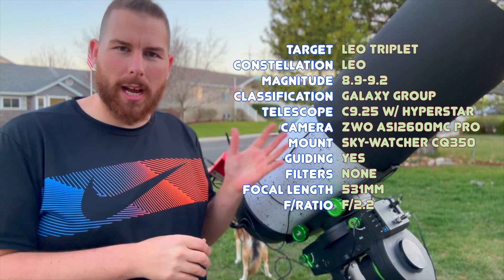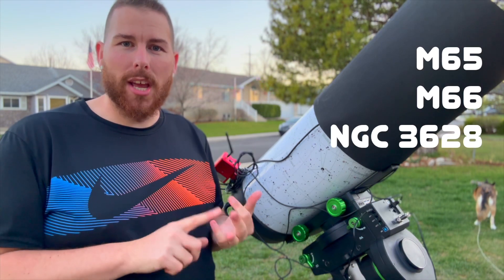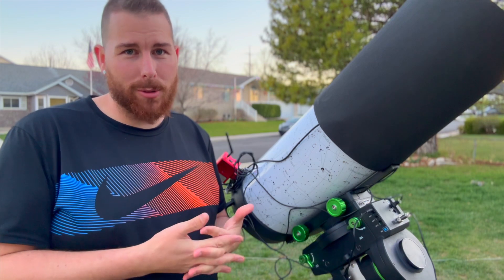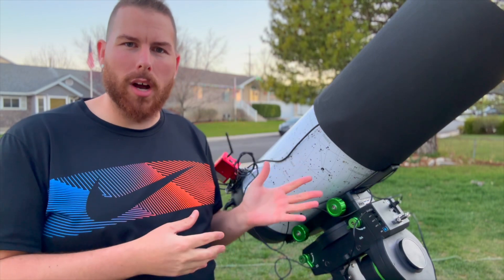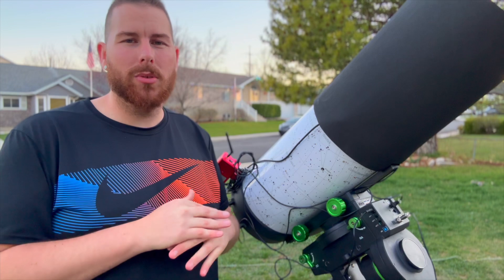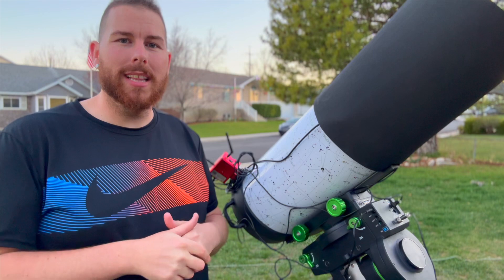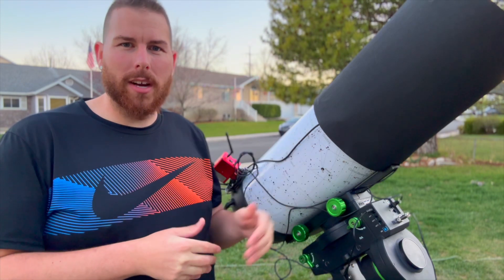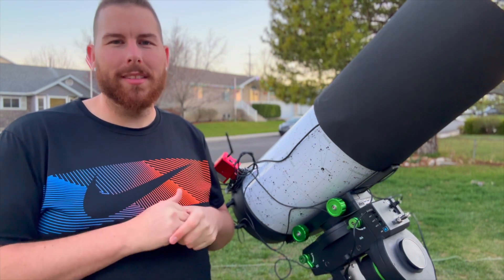Photographing the LEO TRIPLET of Galaxies!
The Leo Triplet is a group of galaxies lying 35,000,000 light years from us. In this video, I take you along on my astrophotography journey in capturing this beautiful group of galaxies. While photographing from light pollution is difficult, we can still do a very respectable job in bringing these other worlds to life! Come along for the journey, let’s enjoy astrophotography together….

Equipment used:

Telescope: Celestron 9.25” SCT
Mount: Skywatcher CQ350
Camera: ZWO ASI2600MC-Pro
Filter: None